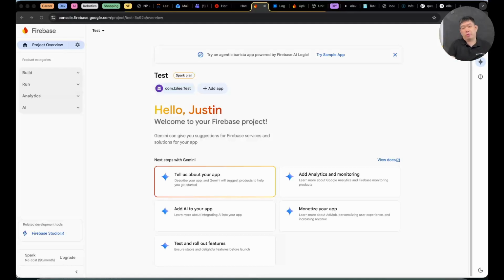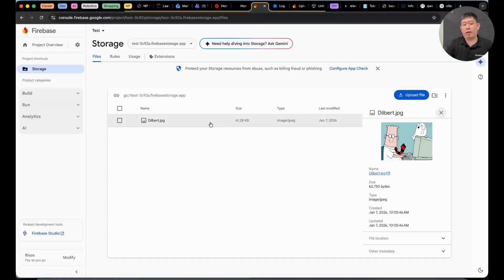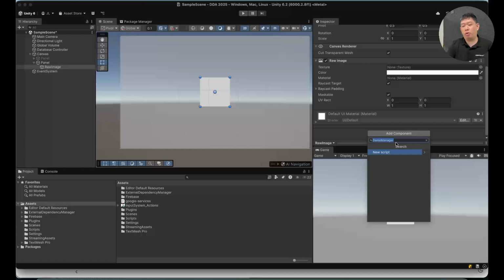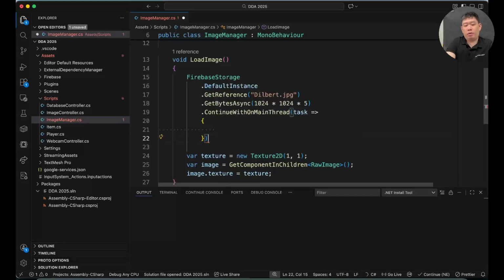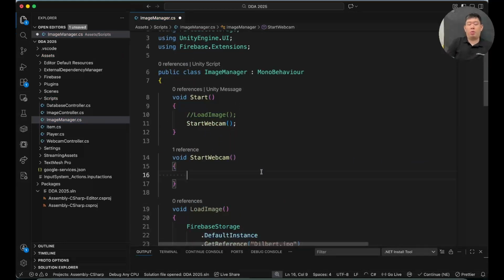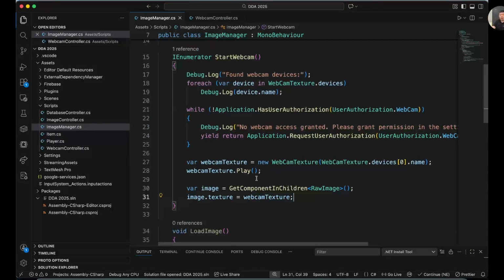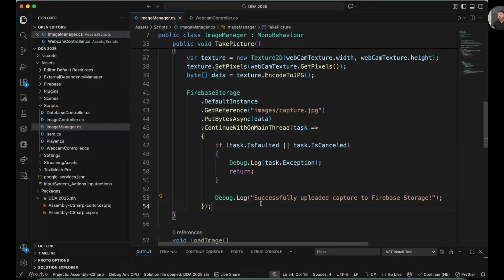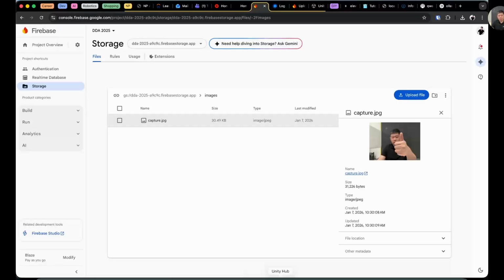NP DDA 2025 #19 - Firebase Storage